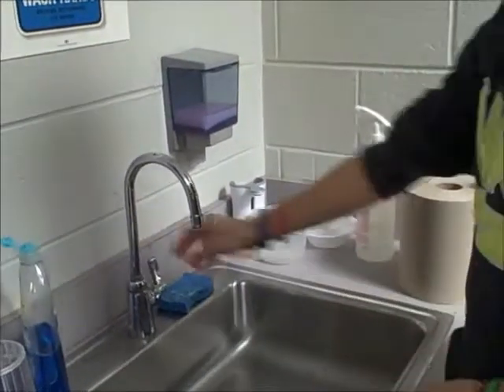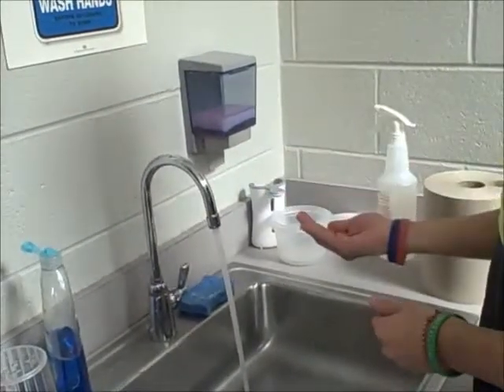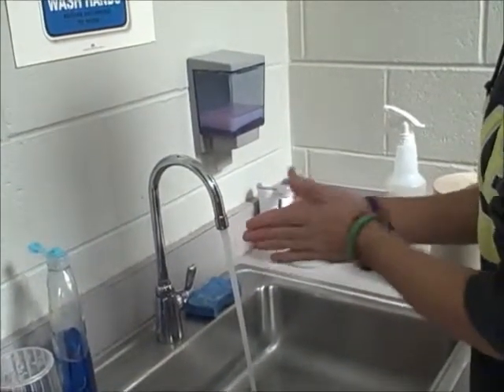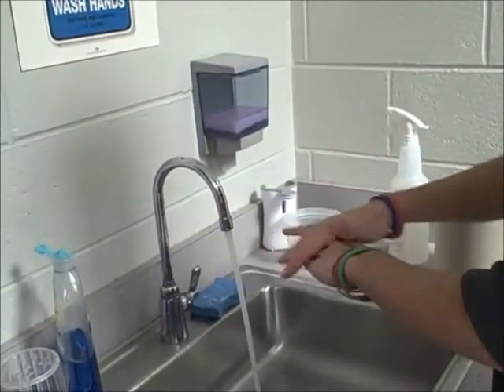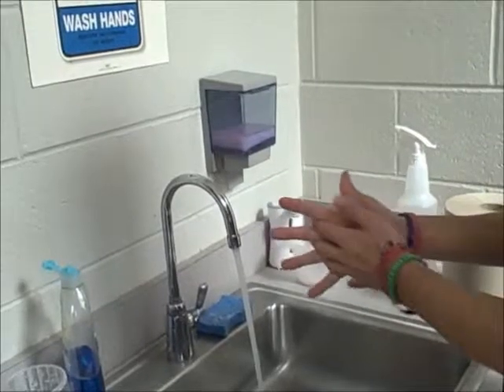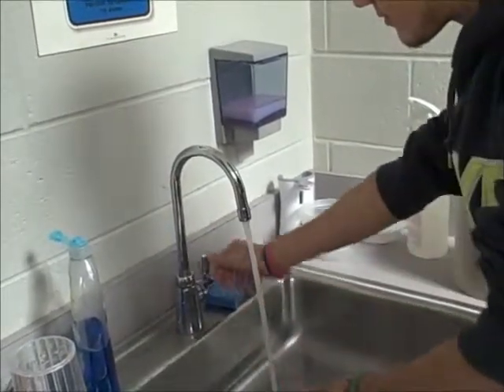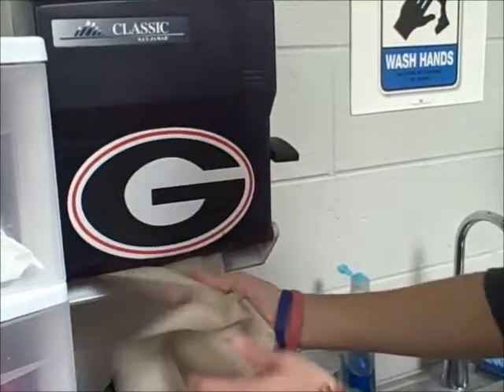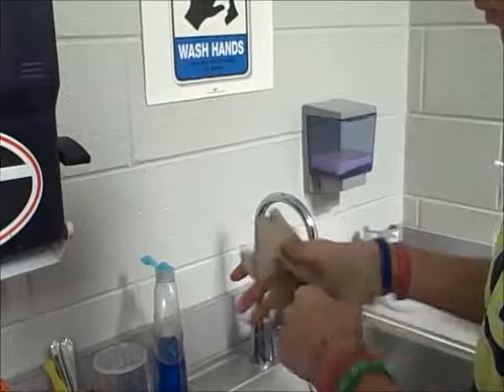Washing Hands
This video is to help teach hand washing. Each part of the skill (washing different parts of the hands and getting paper towels) is completed to a count of five.